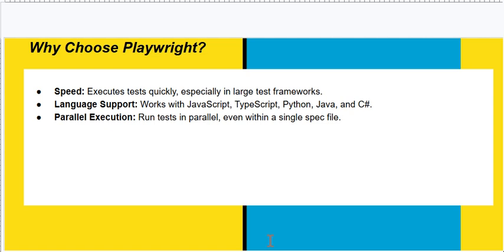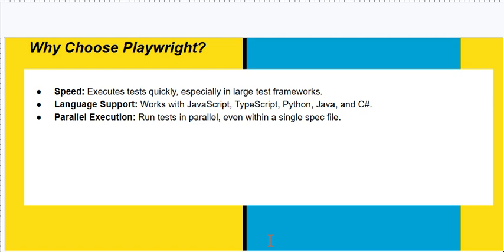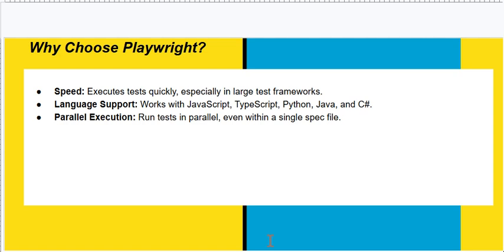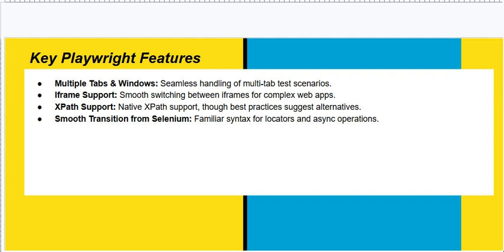Why Choose playwright